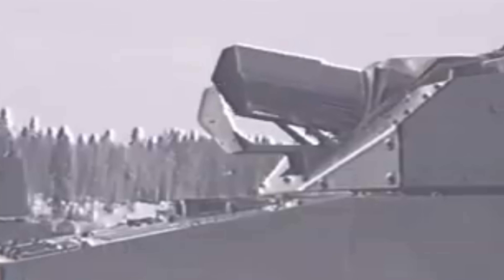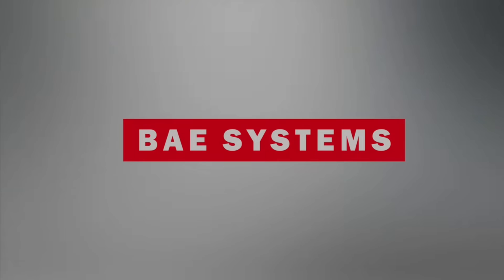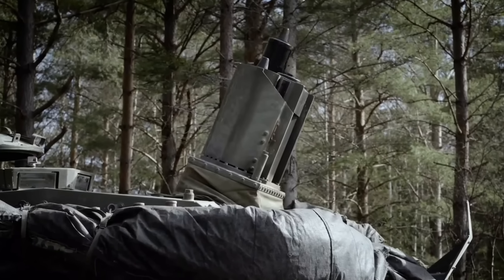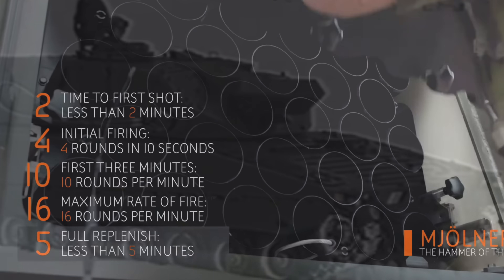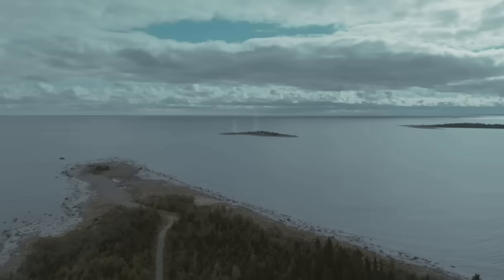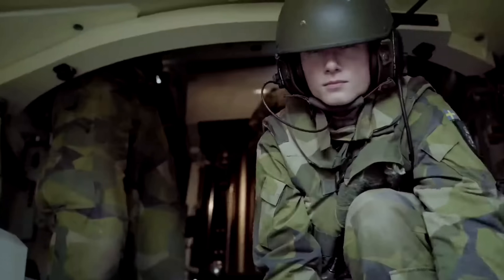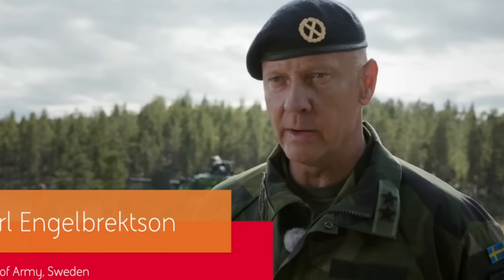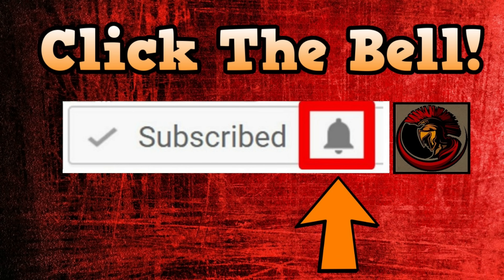The 'Mjölner' Rapid Fire 120mm Mortar Vehicle | DOUBLE BARRELED INDIRECT FIRE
The vehicle mounted mortar system Mjölner, developed and produced by BAE Systems Hägglunds, will increase the indirect fire capability to support mechanized battalions. It allows the user army to field a capability well adapted for different vehicle platforms while enhancing the whole fleet’s firepower.

Mjölner is a turret solution with two smoothbore 120 mm gun barrels mounted on the actual vehicle. The weapon is loaded allowing a robust mechanical system to rapidly and reliably reload in all combat conditions. Mjölner gives a full 60 degrees of slew in azimuth without the complexity and costs of powered turret rotation. With an elevation from 45 to 85 degrees, targets can be effectively engaged over a wide range of distances.

This combination of a Mjolner turret on the CV90 chassis was adopted by the Swedish military. Production contract for 40 artillery systems was signed in 2016. Deliveries to the Swedish military commenced in 2019 and were planned to be completed in 2020. Its Swedish designation is the Granatkastarpansarbandvagn 90, or GRKPBV 90. These will be used in mechanized battalions to increase indirect fire support.

   More than a decade ago BAE Systems Hagglunds developed another AMOS mortar system with two 120 mm breech-loaded mortars. It was a new generation weapon, designed for rapid rate of fire. Swedish military ordered two AMOS systems on the CV90 chassis, though there were no further orders. The Mjolner is another attempt to create a close support weapon with a rapid rate of fire. Though it has a more simple design and is overall a less complicated weapon. As with the AMOS turret, the Mjolner turret can be integrated on other suitable wheeled or tracked armored vehicle.